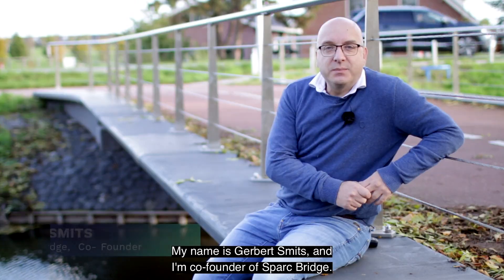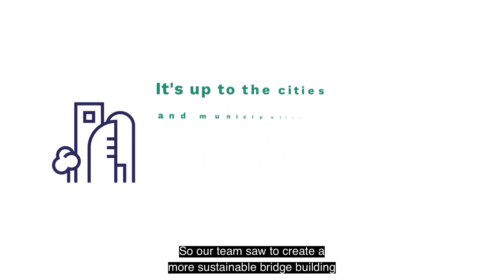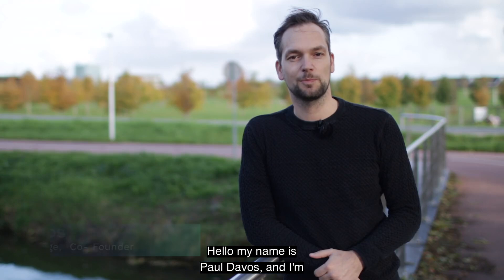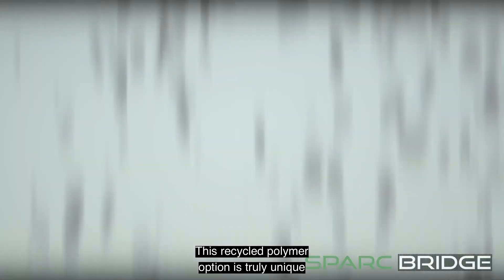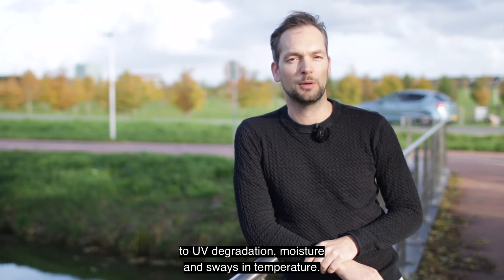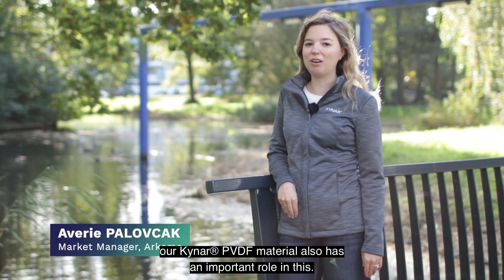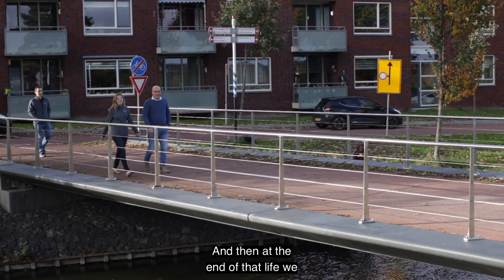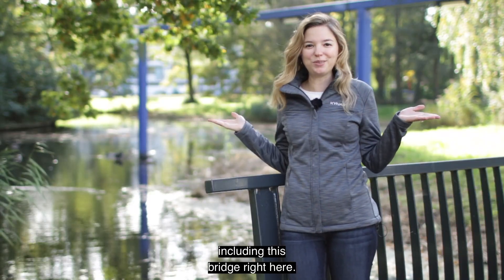3D-printed SparcBridge made with Kynar® PVDF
Not only is this bridge incredibly more durable but it also demonstrates the power of sustainable engineering practices !
In the Frame of the EU looking to be 50% circular by 2030 and 100% by 2050, cities has to evaluate their option to future development. We are thrilled to announce 3D-printed bridge made with our recycled Kynar® PVDF by SparcBridge.
The estimated lifespan of this bridge is 20 to 30 years longer than alternative polymers!